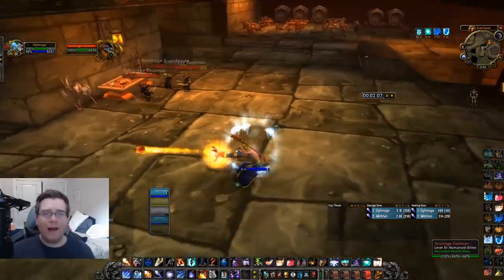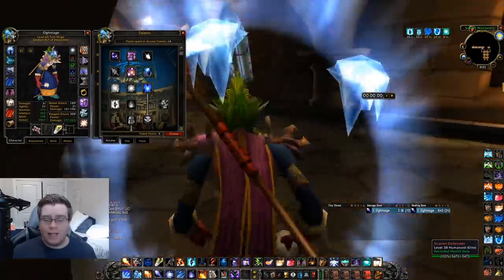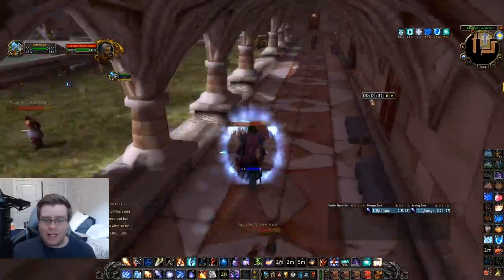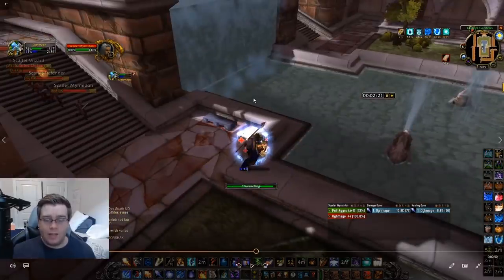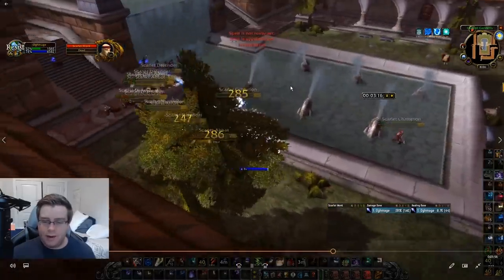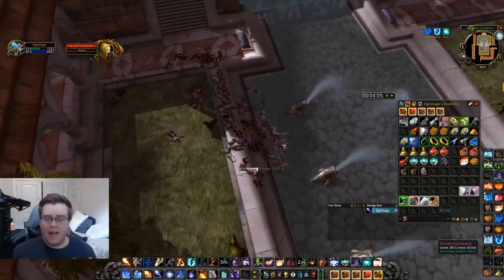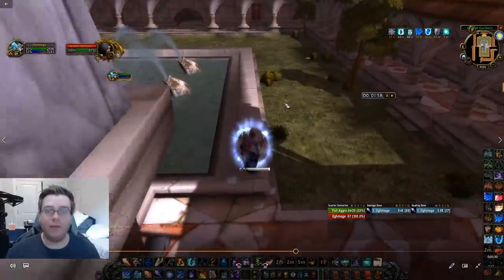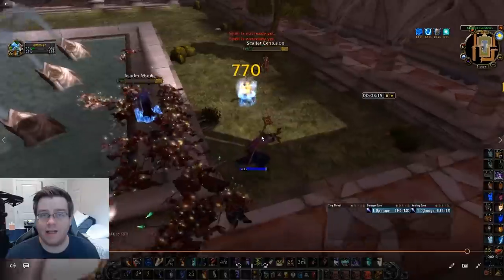WoW Classic - 1 Pull SM Cath -- SAFE SPOT!! No consumables needed! Powerlevel / Gold Farm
Hello everyone and thank you for checking out this video! They really help out the channel and help more people learn these strategies!

Shoutout to KidWonderful from my twitch who showed me this strategy! This video shows a SAFE SPOT for SM Cath 1 pulling. No LIPs are needed, you can counter resists, and it makes the pull MUCH EASIER!

In the near future we'll be starting to take a look at the 50-60 dungeons so get ready for that!